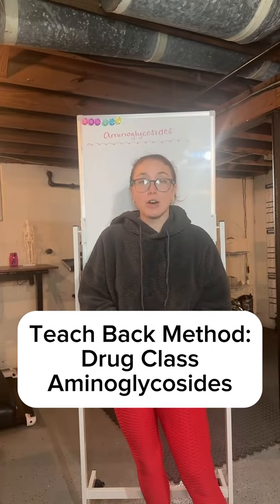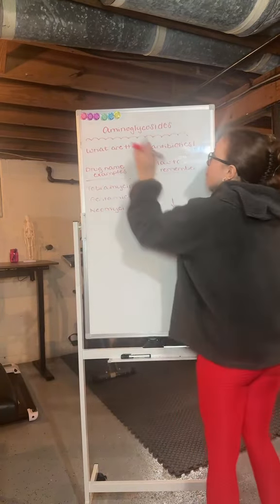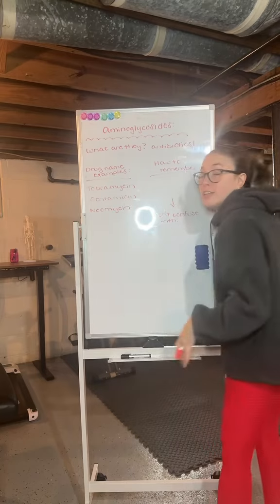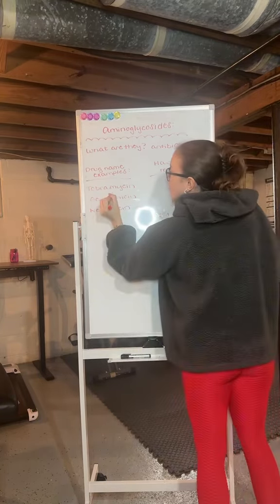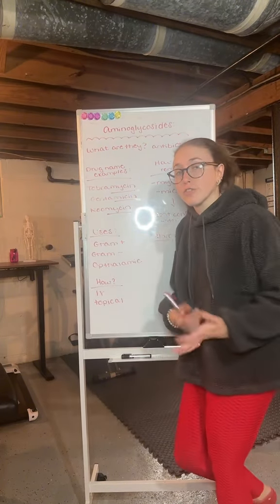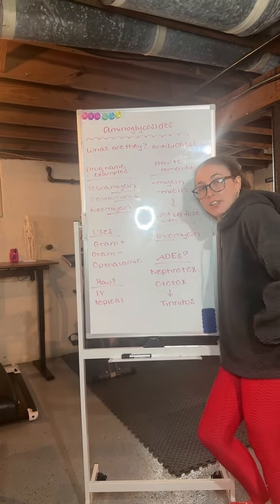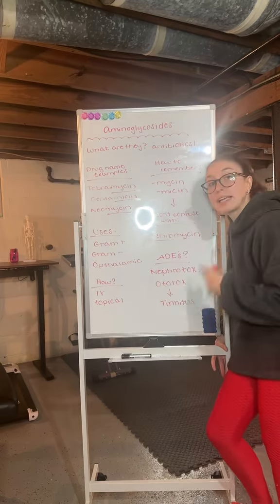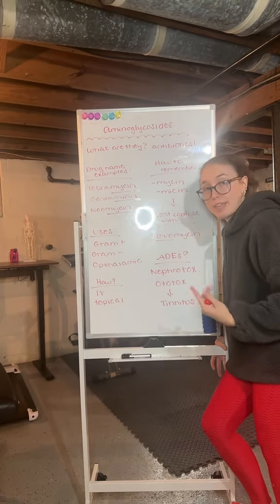Teach Back Method: Aminoglycosides